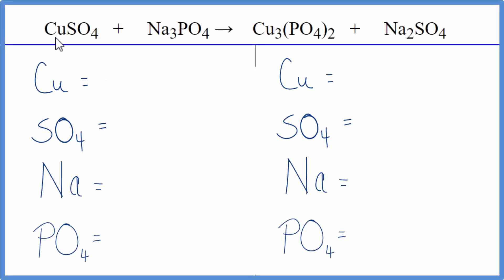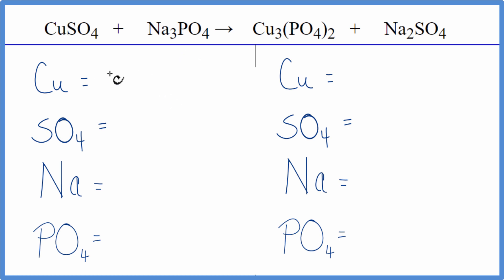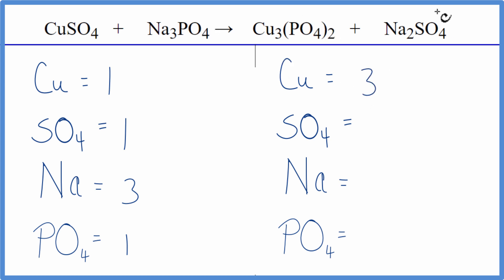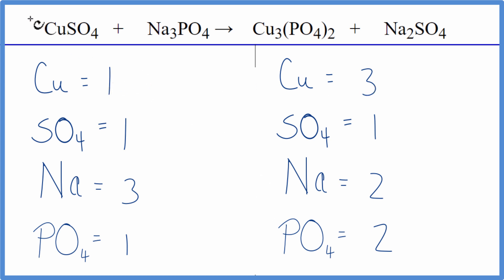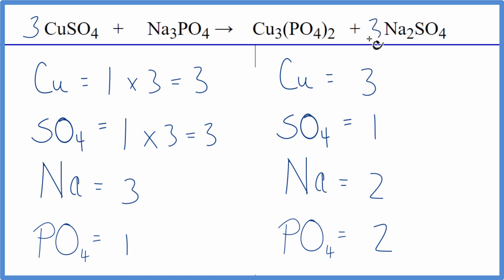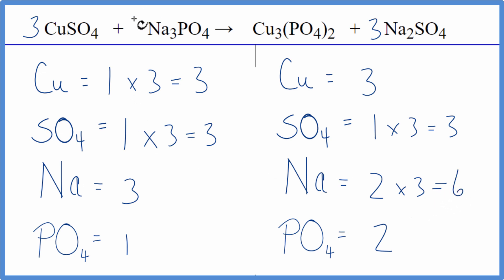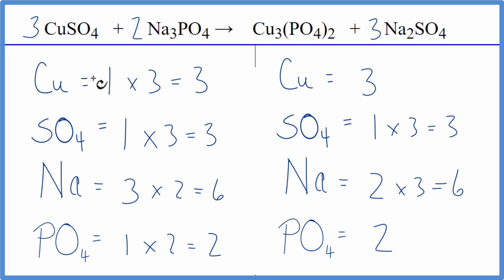How to Balance CuSO4 + Na3PO4 =Cu3(PO4)2 + Na2SO4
In this video we'll balance the equation CuSO4 + Na3PO4 =Cu3(PO4)2 + Na2SO4 and provide the correct coefficients for each compound.

To balance CuSO4 + Na3PO4 =Cu3(PO4)2 + Na2SO4 you'll need to be sure to count all of atoms on each side of the chemical equation.

Once you know how many of each type of atom you can only change the coefficients (the numbers in front of atoms or compounds) to balance the equation for Copper (II) sulfate + Sodium phosphate.